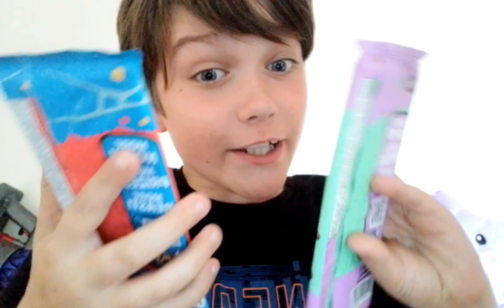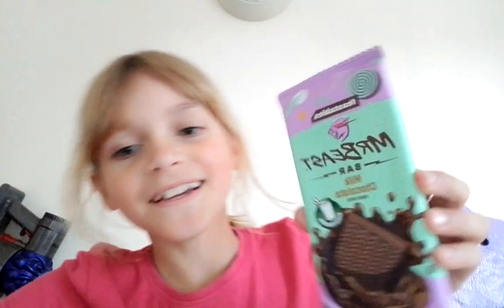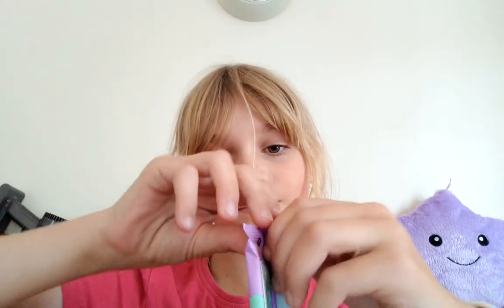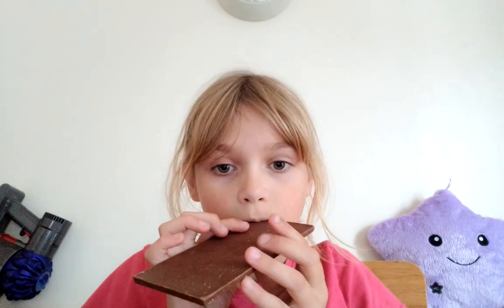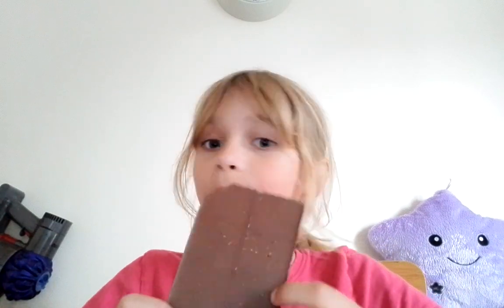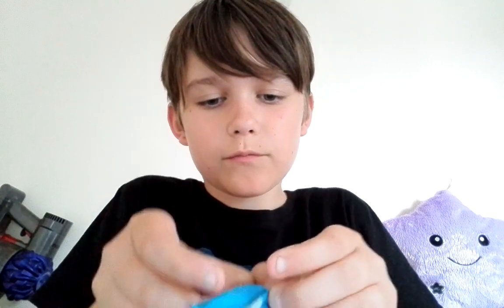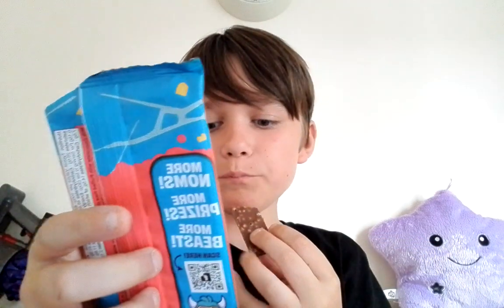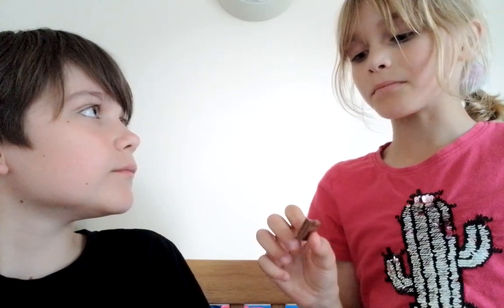Trying Feastables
Dane And Teya tries Feastables